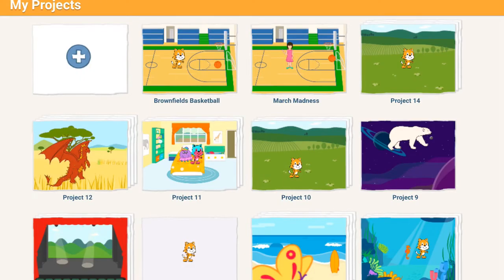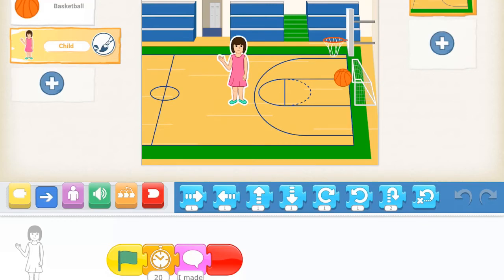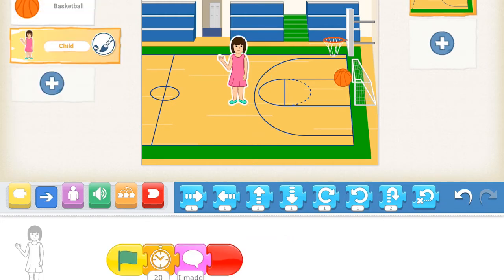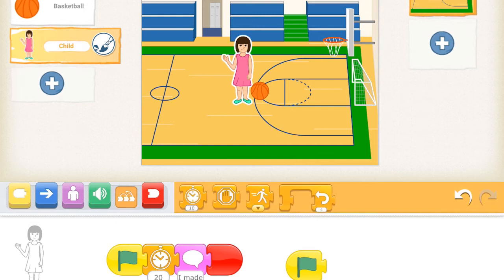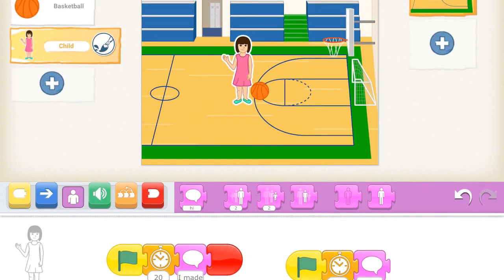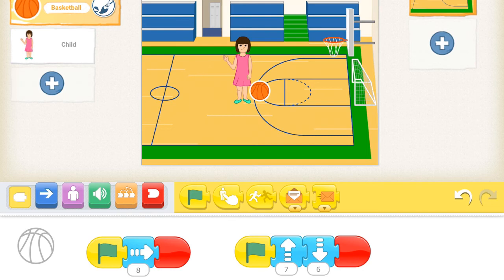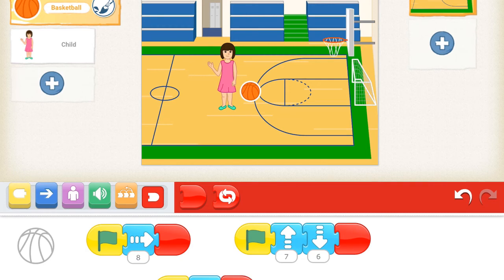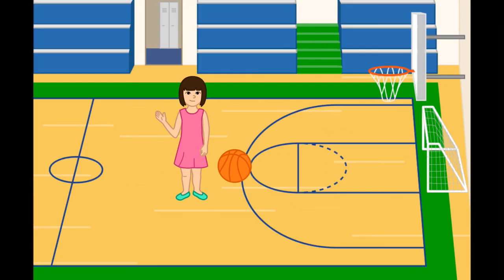March Madness with Scratch Jr.